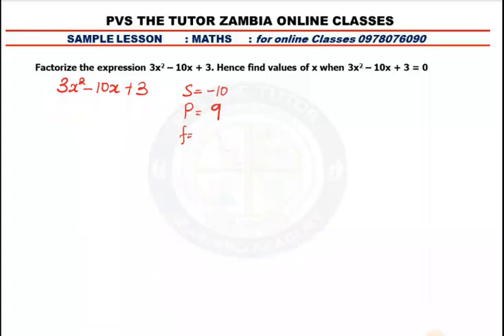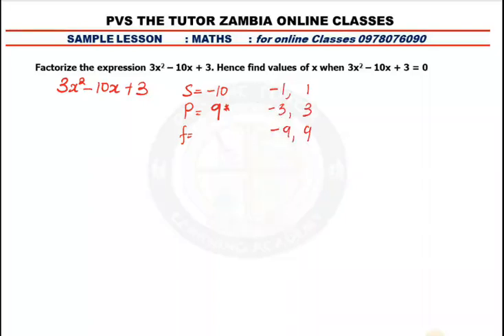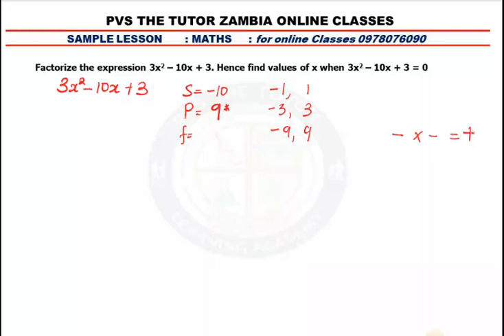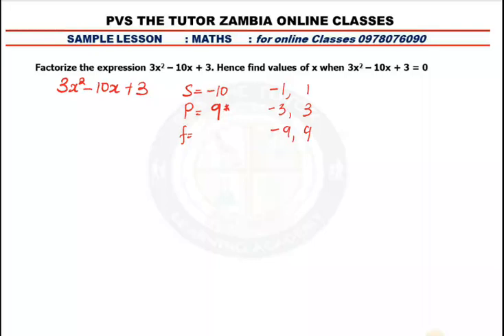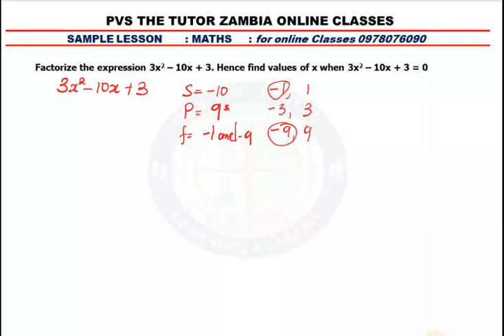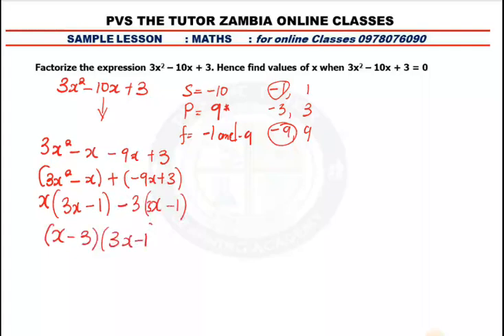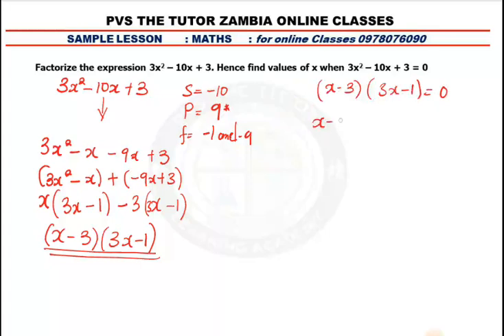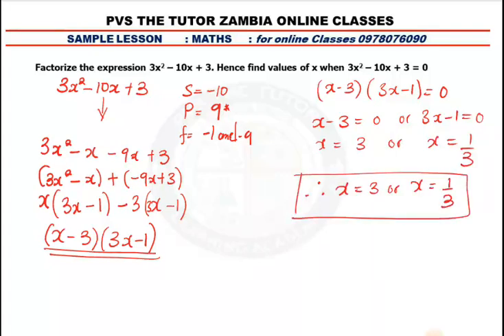ECZ: Quadratic Expressions Factorisation and solving quadratic equations. O Level Mathematics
Quadratic Expressions Factorisation and solving quadratic equations. O Level Mathematics